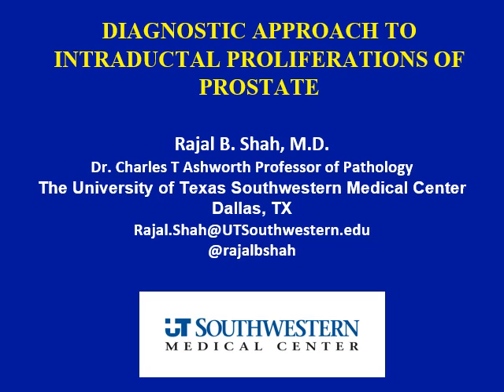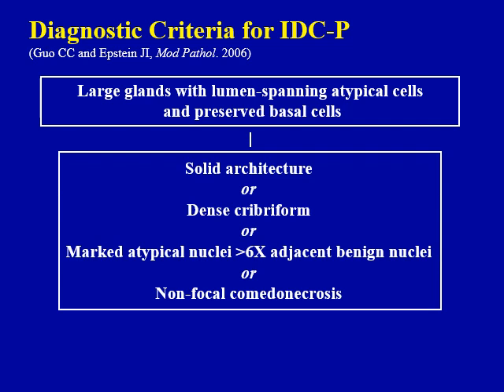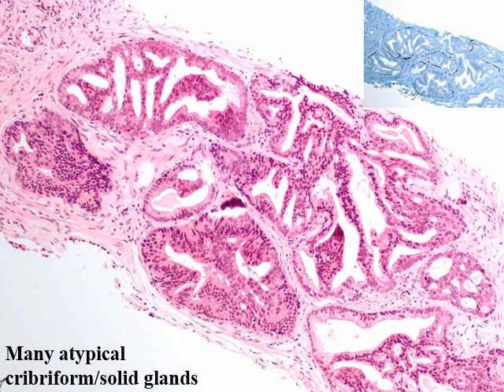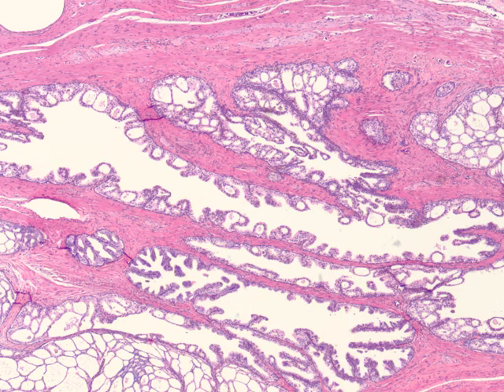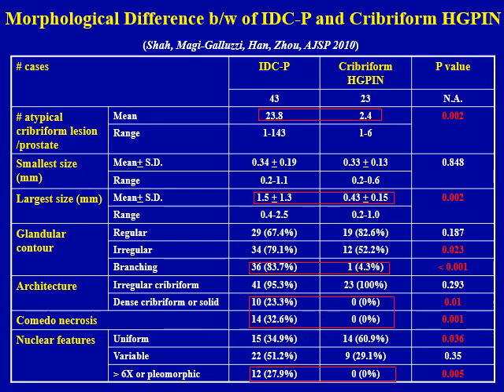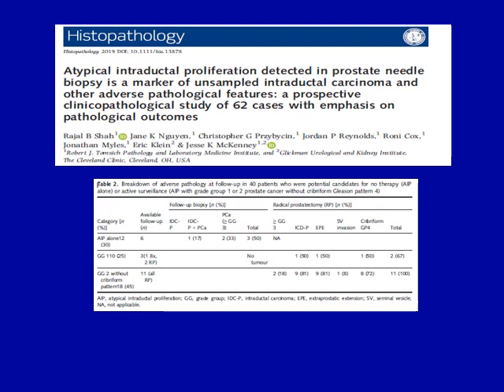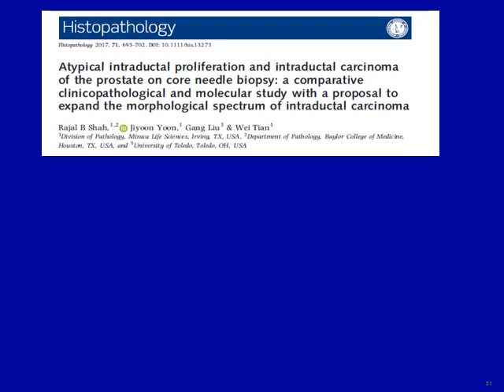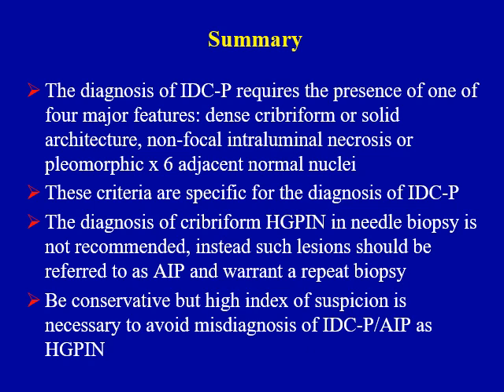A Dummies Guide to Diagnosis of Intraductal Lesions of the Prostate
Ever faced difficulty correctly classifying intraductal carcinoma and other borderline intraductal proliferation in the prostate biopsy? Watch this video featuring Dr. Rajal B. Shah, an expert genitourinary pathologist, educator, textbook author and author of many landmark papers on prostate and other urologic cancers.